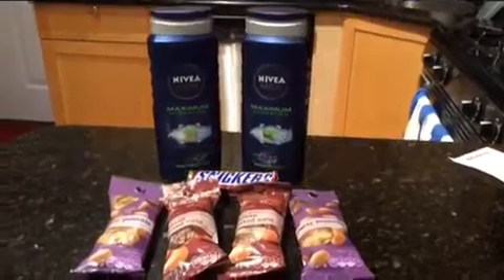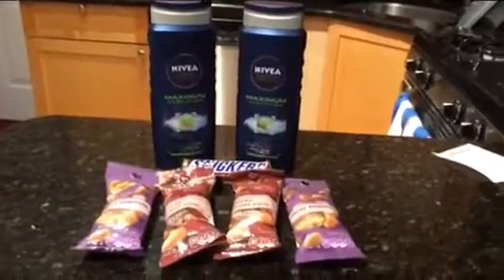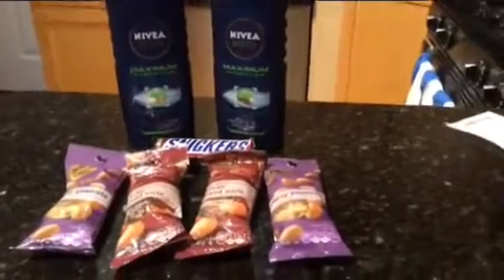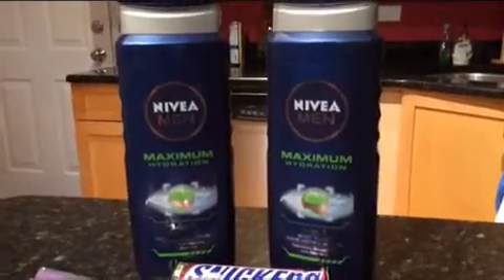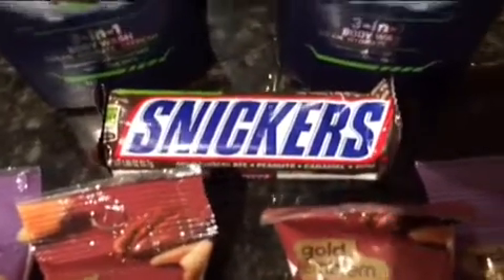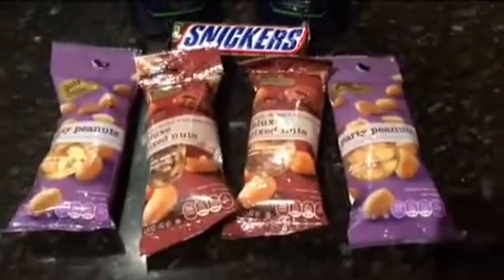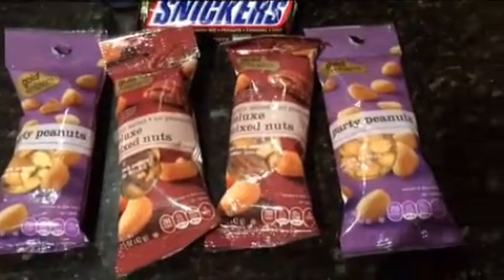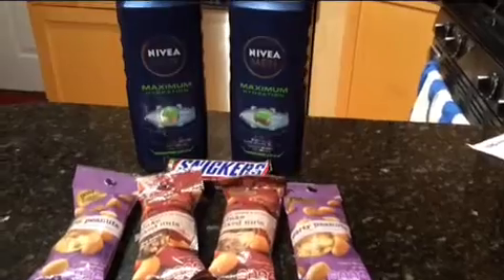CVS Haul 6/2/15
Watch my video to see how I paid just $1.02 for nuts, candy, and body wash.  I will provide you with a full breakdown so you can go recreate these deals for yourself.

Be sure to follow my on Instagram and Tsu @couponingstacy